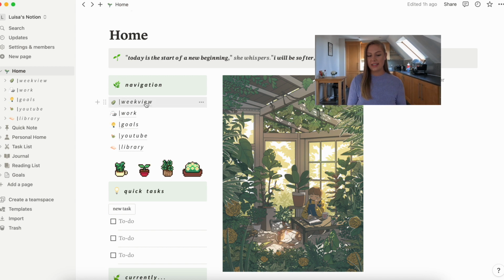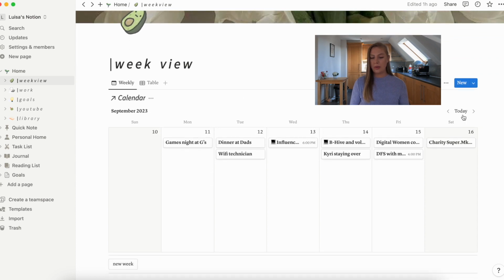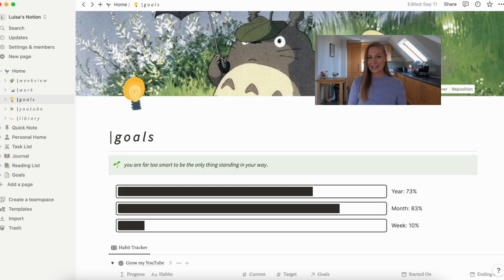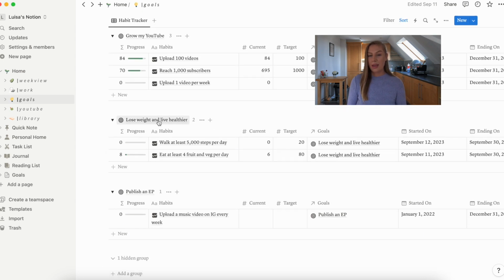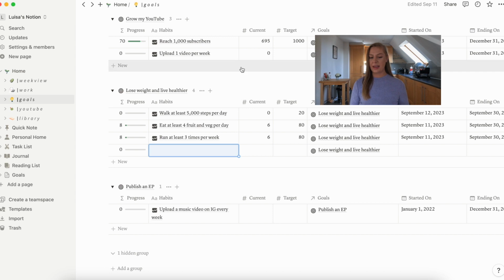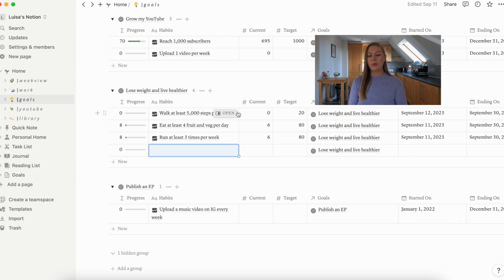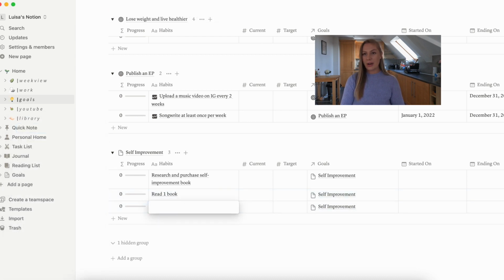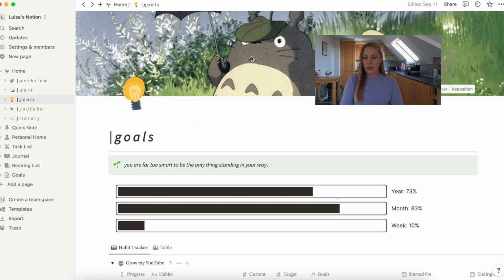Plan for October with me | Goal planning, Notion & self improvement ♥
I recently discovered Notion and it has helped me with setting goals and organising my life so much! I thought it would be cool to jump on the trend of filming monthly goal planning and reset videos to hopefully inspire some of you to start setting goals!